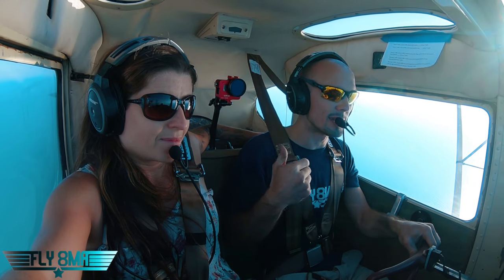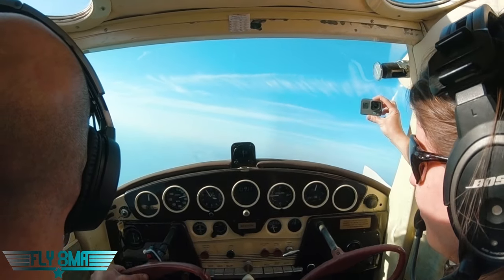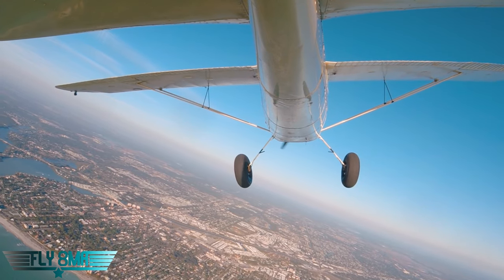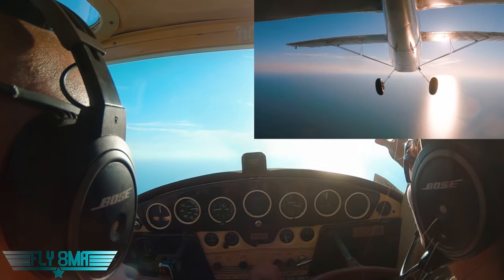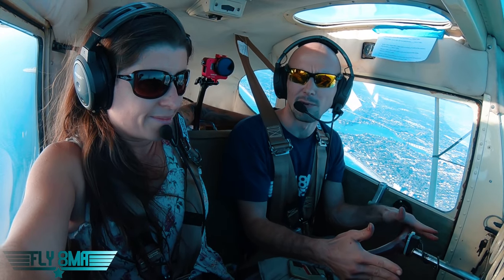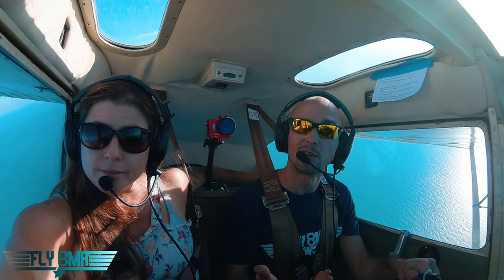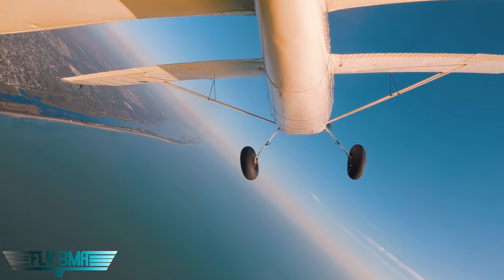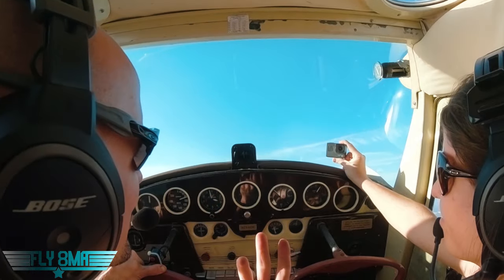Moose STALL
In this video we'll talk about how "moose stalls" happen and steps you can take to avoid them as well as potentially recover from an aerodynamic spin.

🛩️Private Pilot:
-Airspace
-Landings

🌦️Instrument Pilot Ground School:
-Airspace
-Rules and Regulations
-Systems

🛫Commercial Pilot Bootcamp:
-Maintenance Requirements
-Systems
-Airspace

-Tailwheel
-Crosswind Landings
-Weather
-Airspace
-Seaplane
-Sport Pilot
-Spin Awareness

FLY SAFE!
-Jon